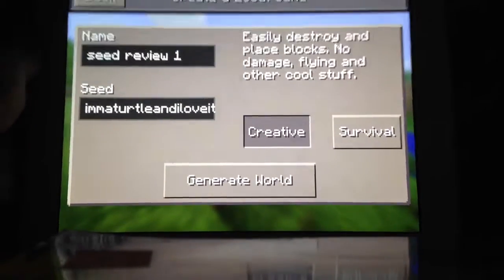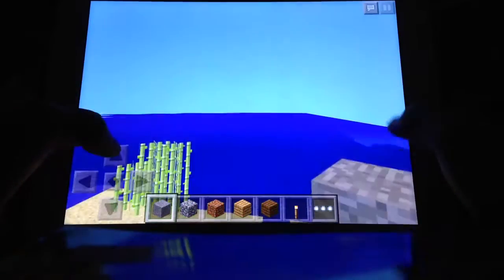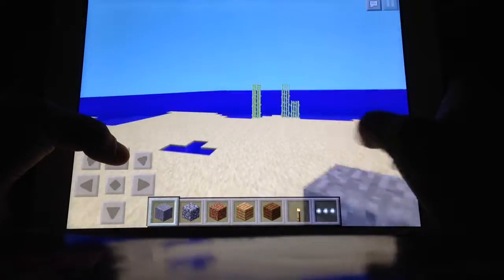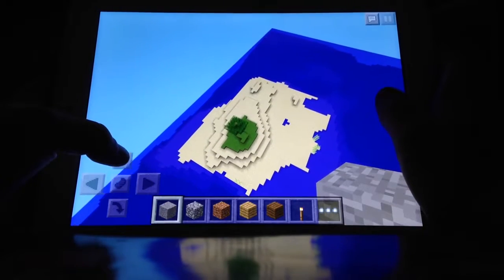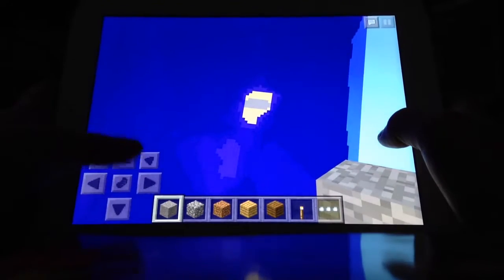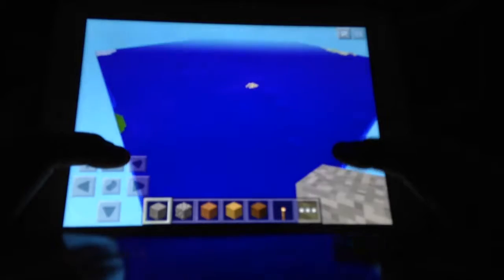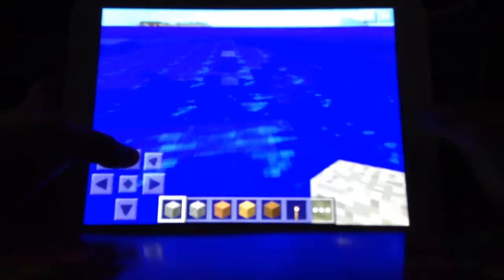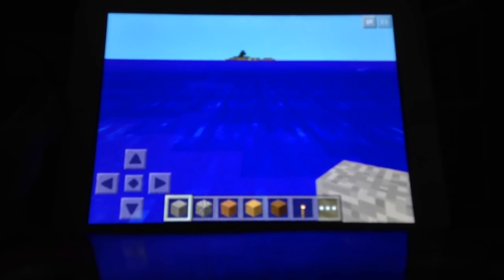Minecraft Pocket Edition Seed Review= Best Survival Island Seed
Seed= immaturtleandiloveit
Can we get 5 likes for this awesome seed
When we do the next one will be put out